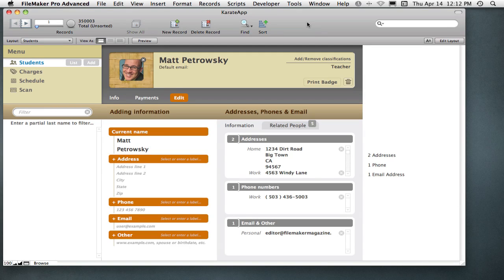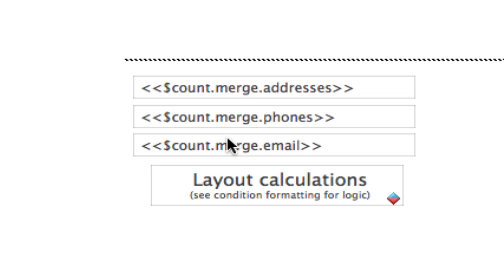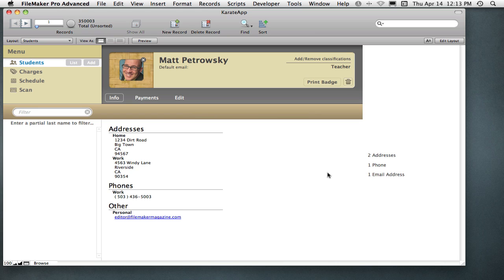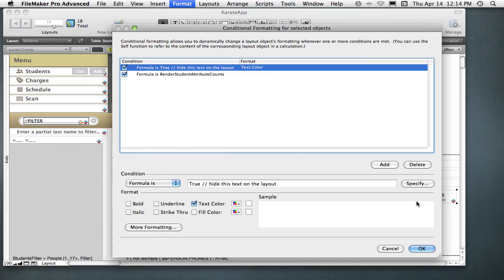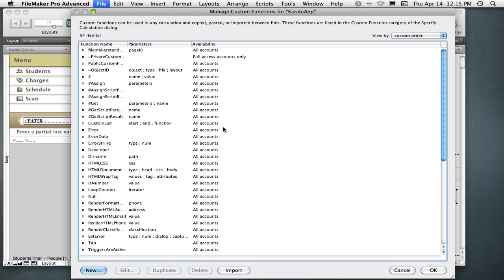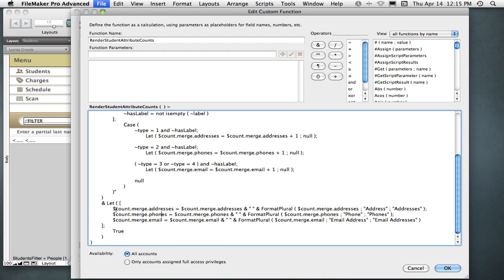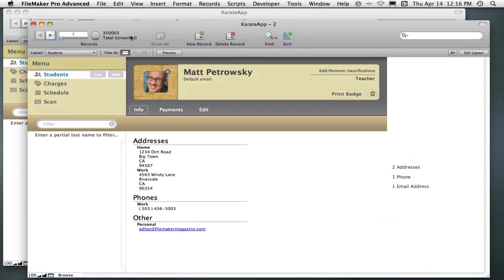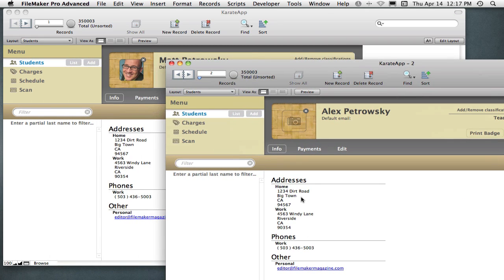FileMaker QuickTip Local Merge Variables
It took me by surprise that you can use $localMergeVariables and they are stored (persistantly) relative to the current window - awesome!